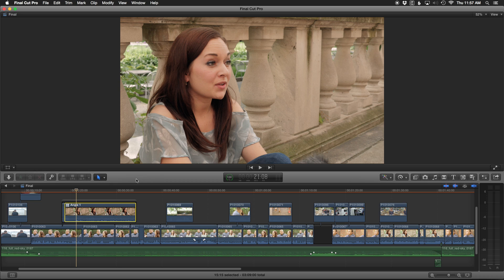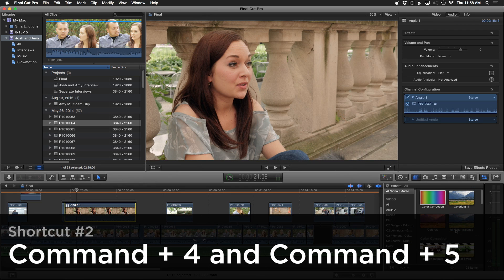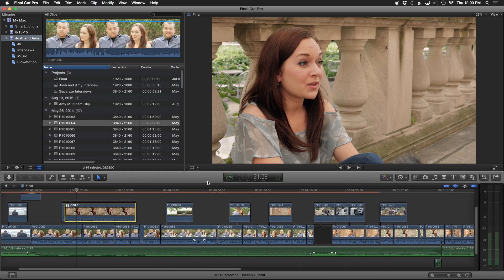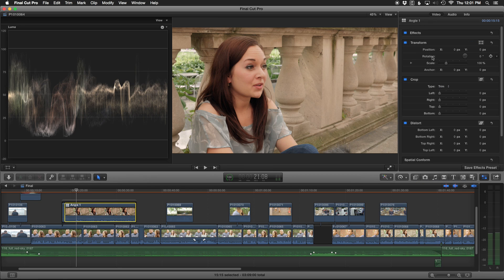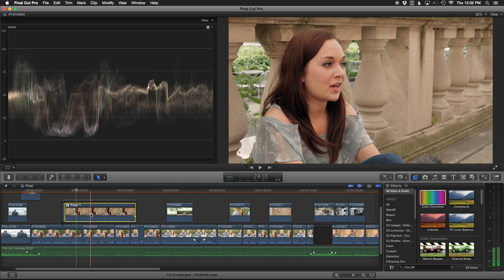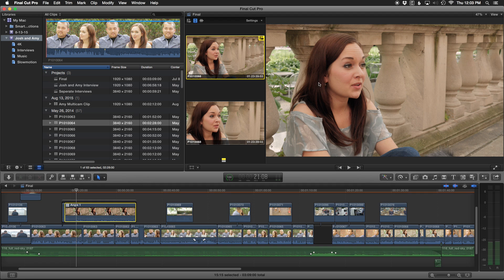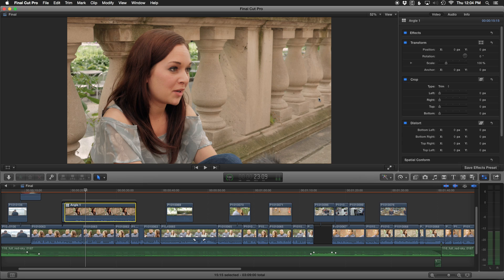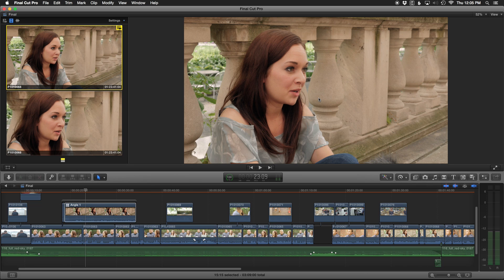5 Final Cut Pro X Shortcuts I Constantly Use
Today we look at 5 FCPX shortcuts I use constantly. Which FCPX shortcuts help you stay fast?